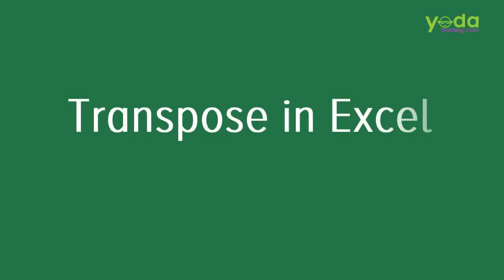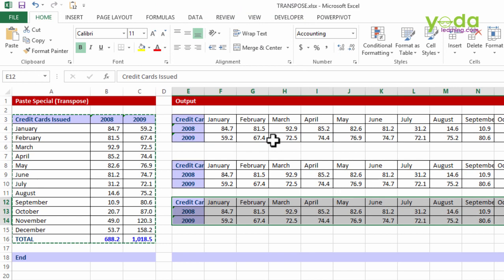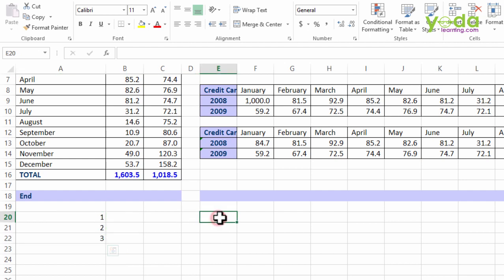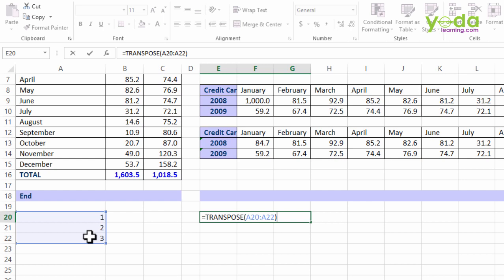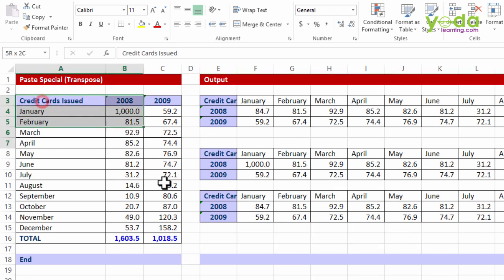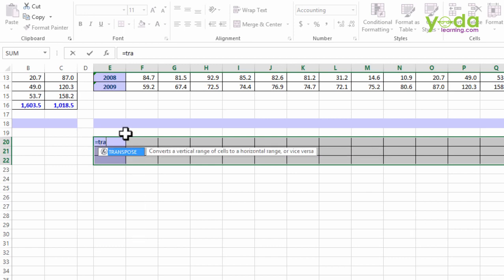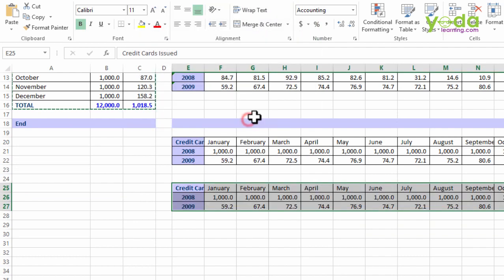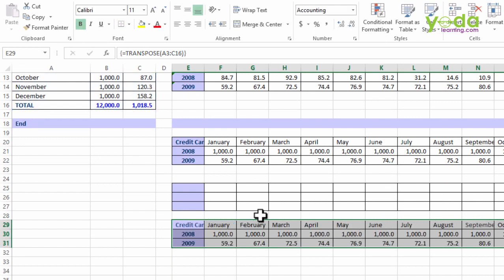3 Ways to Transpose Excel Data (Rotate data from Vertical to Horizontal)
In this video, I'm going to show you a special technique in excel that will let you re-arrange data with the help of Transpose. This is a really useful technique for when you're doing data analysis and want to avoid any errors when analyzing your dataset.

00:00 Introduction to Transpose in Excel
00:11 How to Transpose Data Vertical to Horizontal Data Form in Excel
00:39 How to use Transpose Formula in Excel
01:54 Press Excel Shortcut keys Ctrl + Shift + Enter (To activate an array formula in Excel)
02:08 How to Transpose Data for the large dataset in Excel
03:28 Summary of Transpose Data in Excel